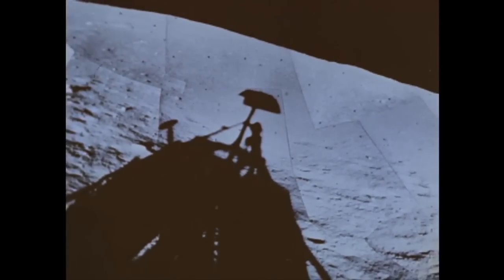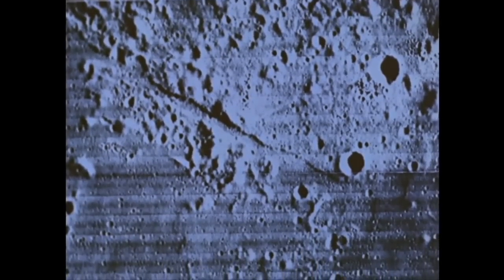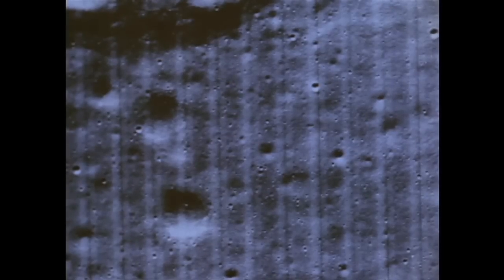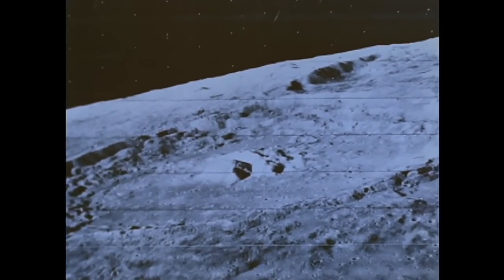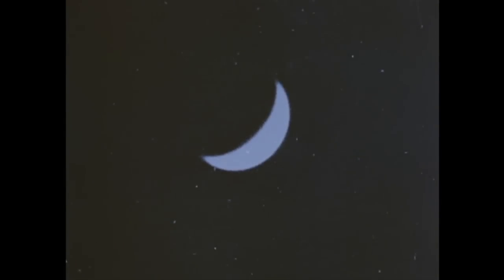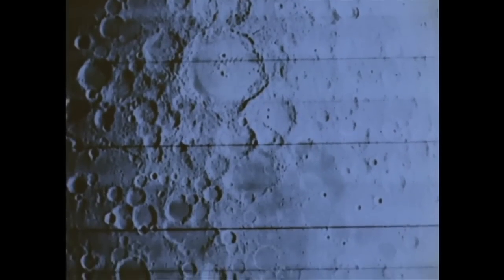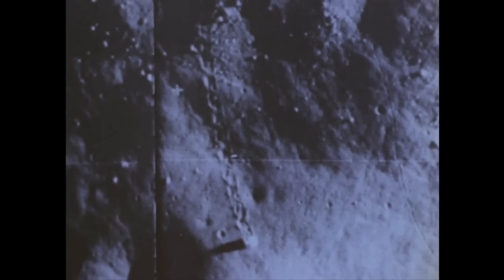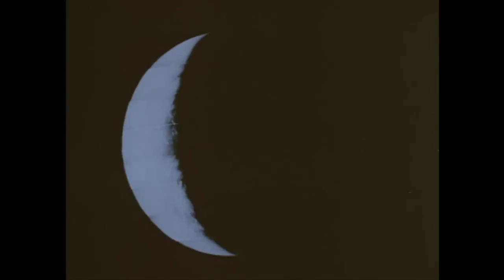Assignment: Shoot the Moon (Episode 5)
This film summarizes the exploration of the Moon conducted by the unmanned Ranger, Surveyor, and lunar orbiter spacecraft. It also shows how such detailed data and photography contributed to the first manned flights to the Moon. The film describes the complexities of close-up photography of the Moon and includes views of craters, mountain ranges, and other lunar terrain.